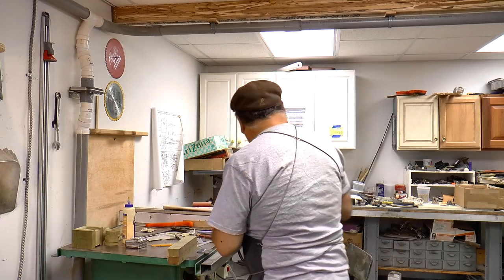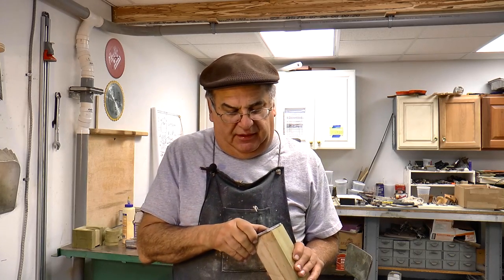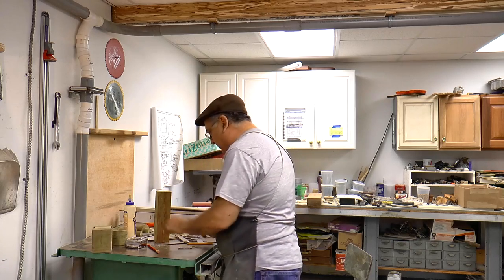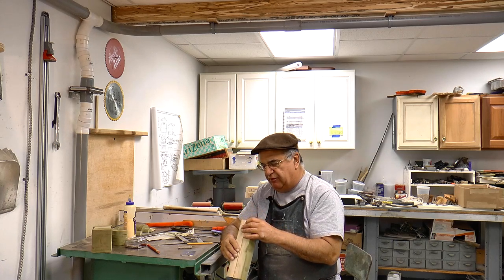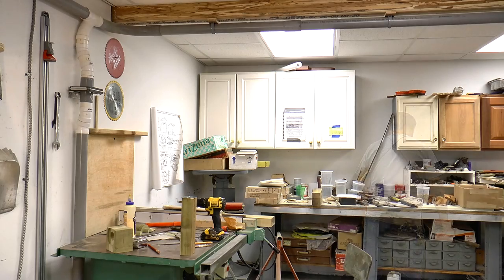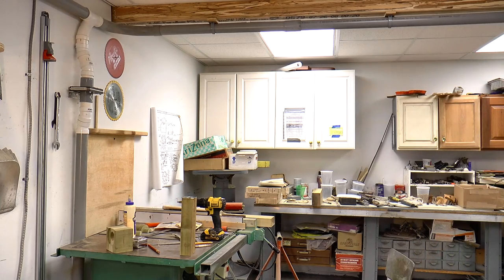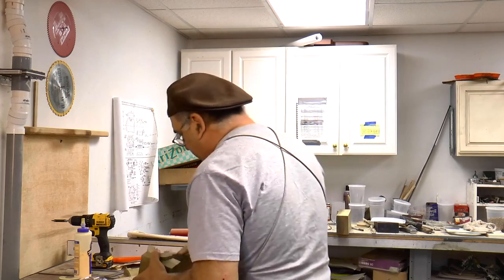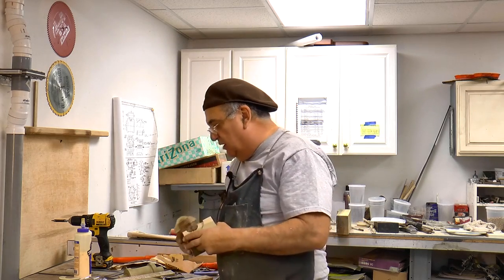MORE ON THE CYLINDER PATTERN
MORE ON MAKNG A CYLINDER PATTERN